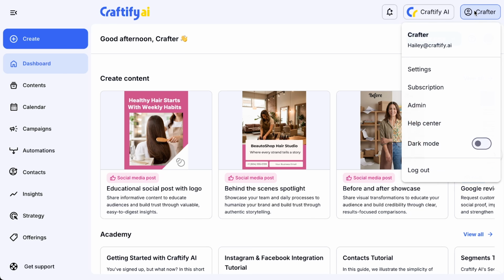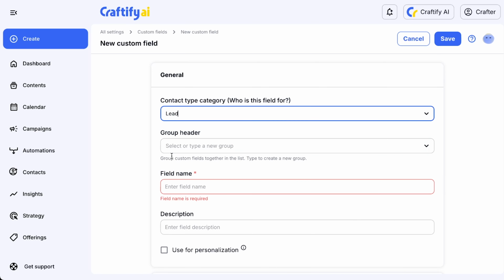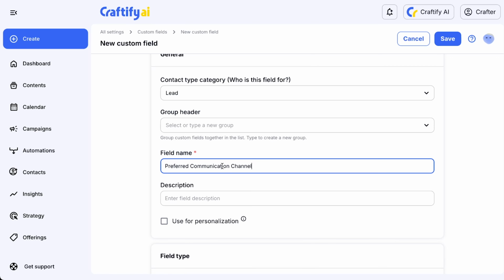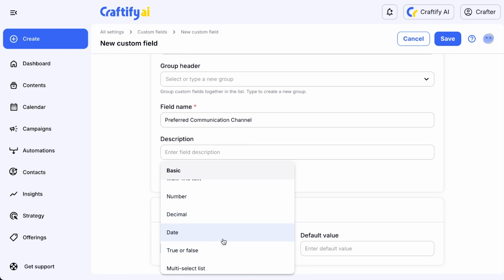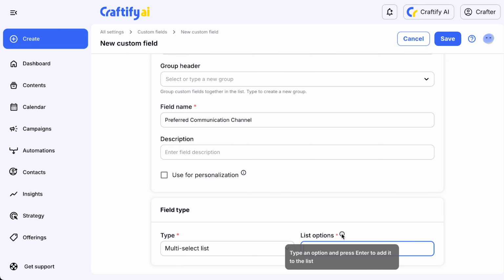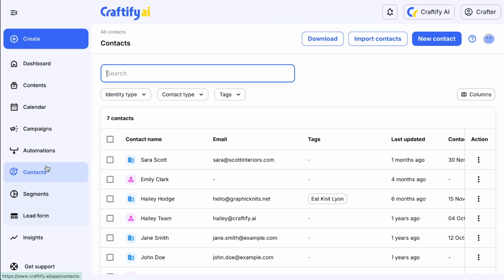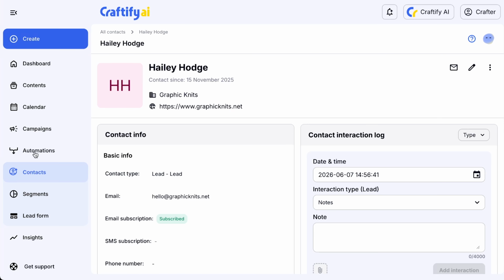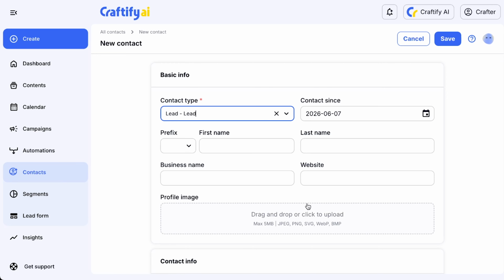Custom Fields Tutorial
In this tutorial I show you how to edit your custom fields for your contacts in Craftify AI.